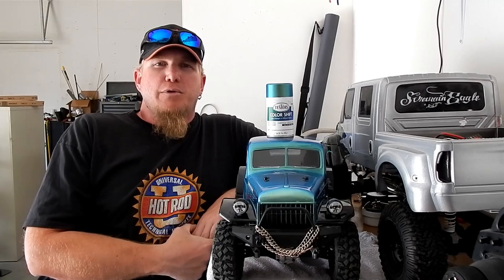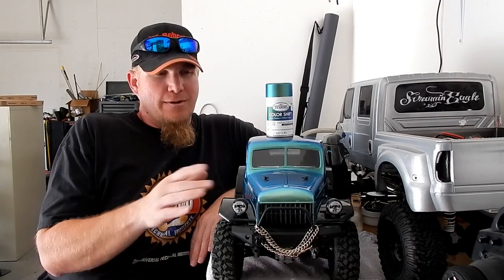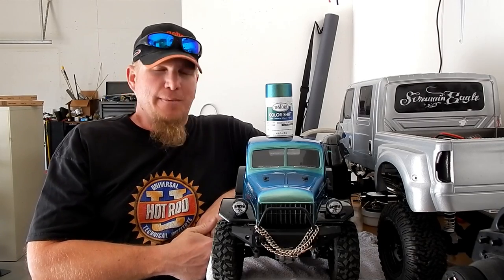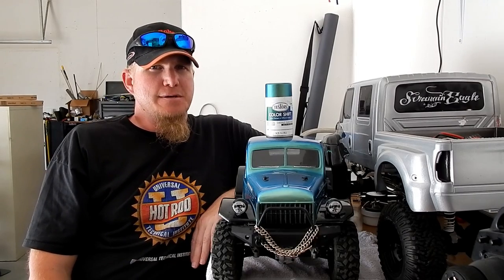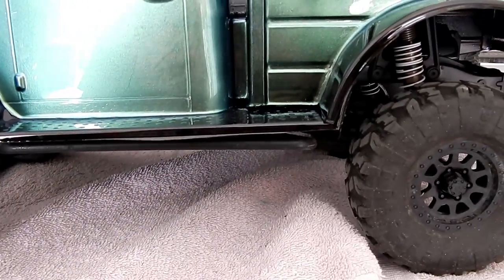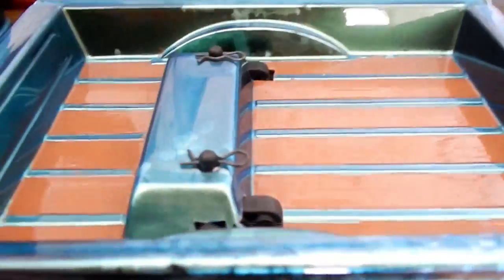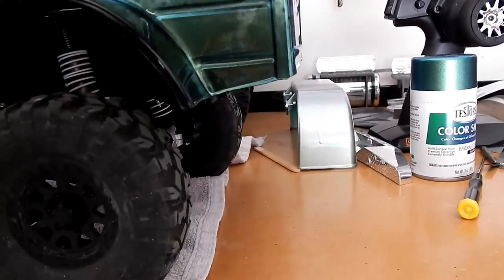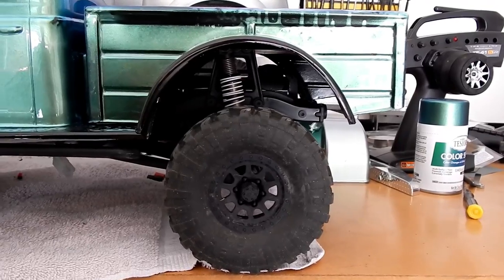Testors Color Shift paint review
A bit of a ramble on Testors Color Shift paint. As well as getting the Proline Power Wagon body to fit on the HPI Venture chassis